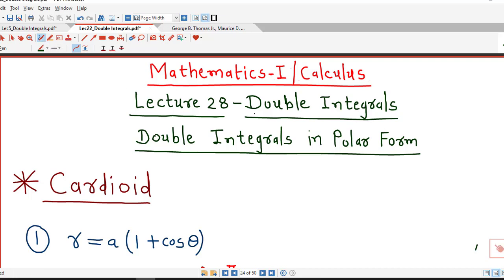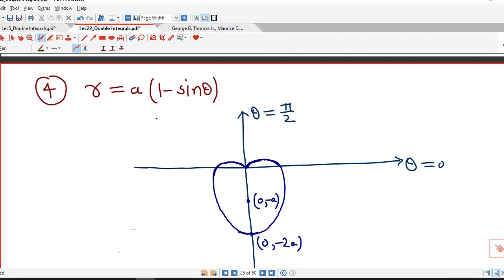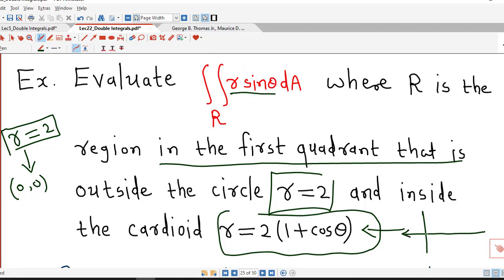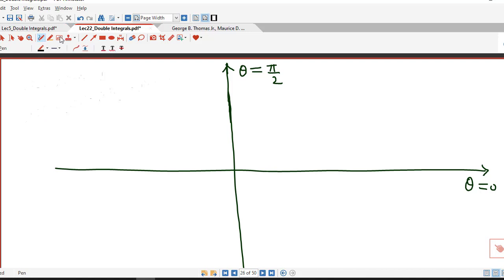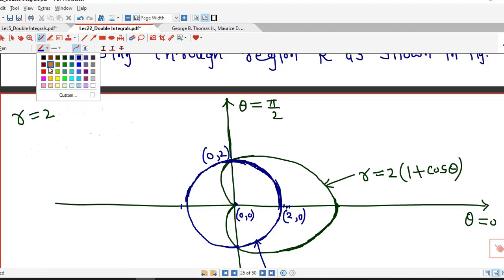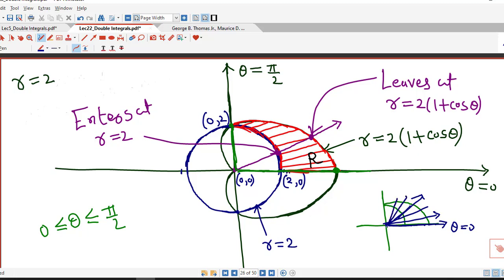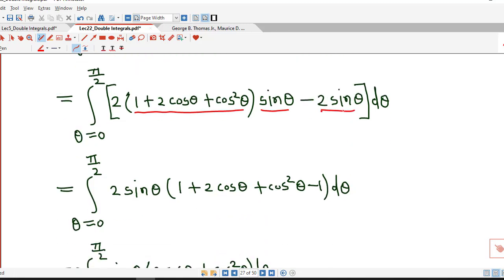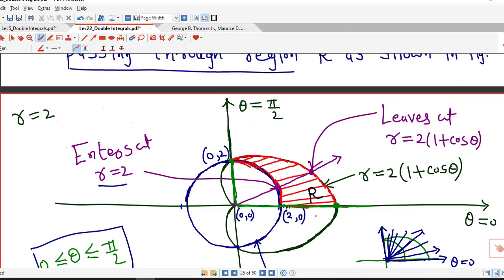Lec28/Double Integrals/Double Integrals in Polar Form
In this lecture, we discuss double integral in polar form with example.